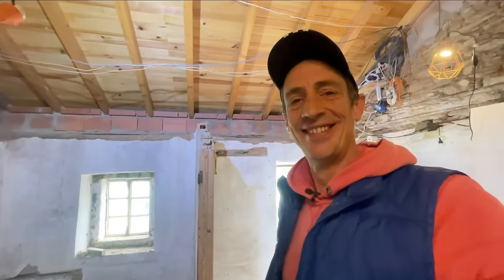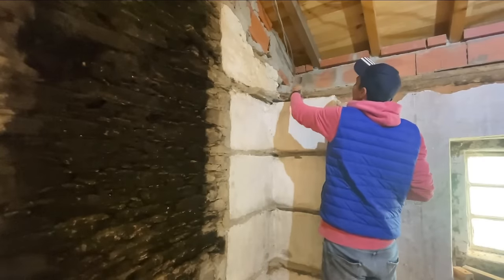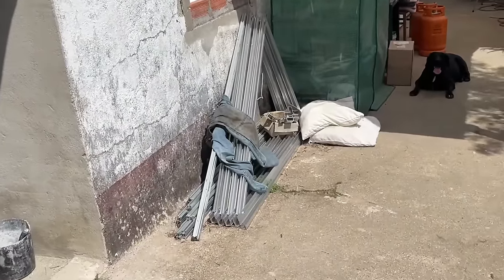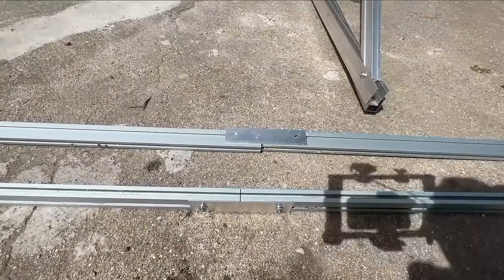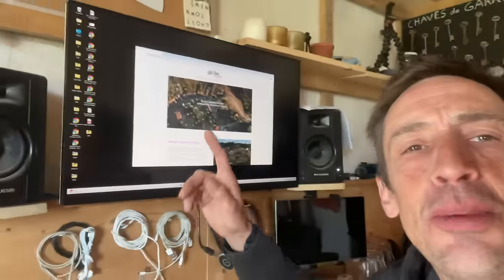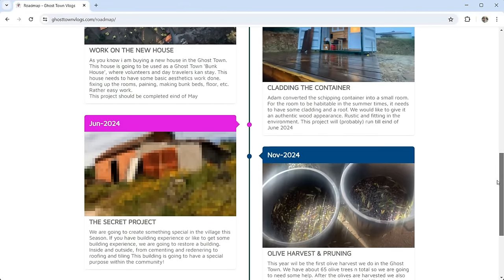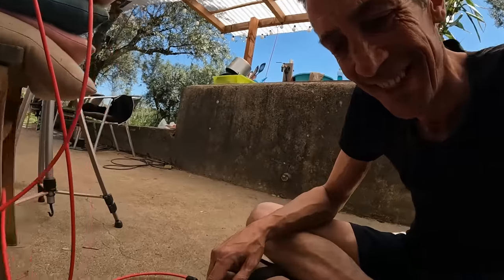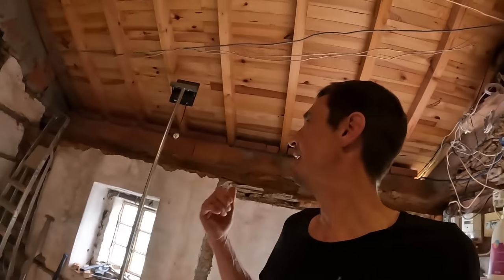SEASON 4 - LET'S GOOOOO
In this episode we start "SEASON 4 - LET'S GOOOOO". I almost was so busy with all the work i almost forgot to open Season 4.. It is going to be an exciting season. We will have a lot of projects going on, from finishing the main house to the new community garden, buying an other house. But we also have a new building project planned for this year. It is still a secret.. see if you can find any hints.. 👻

Ever dreamed of bringing a ghost town back to life? JOIN the GHOST TOWN Community and be part of an adventure where every wall tells a story, and every tile holds a secret! 🌟 Buy some COOL MERCHANDISING to support our journey and look fabulous doing it. Plus, if you're itching for a hands-on experience, COME over and volunteer in THE GHOSTTOWN. Get dirty with digger machines, plant seeds in our community garden, and leave your mark in this hidden gem! 🌱🚜

Don't miss a single moment of the action – from crumbling walls to community triumphs, this is your chance to be part of something truly unique. 🎥👷‍♂️